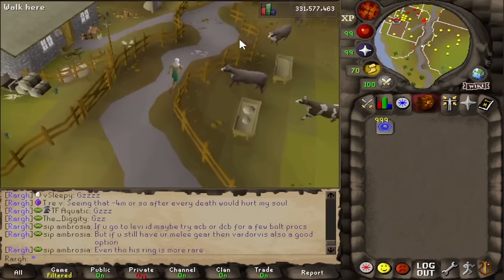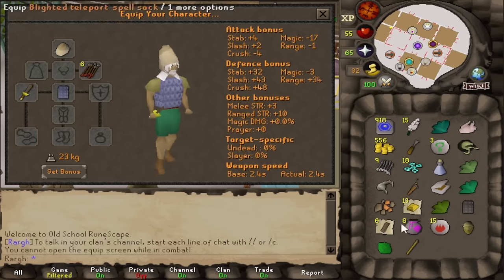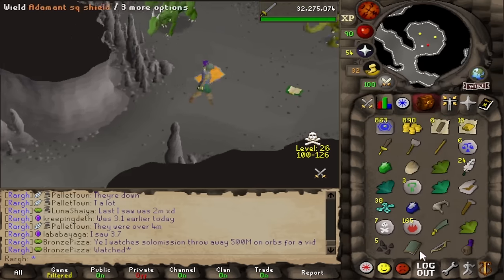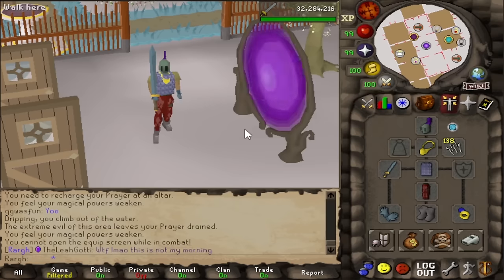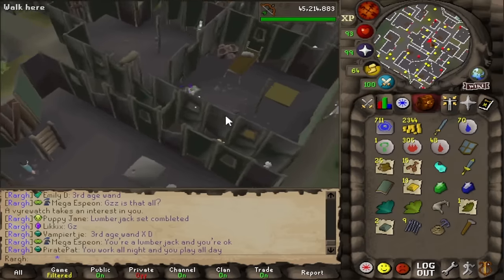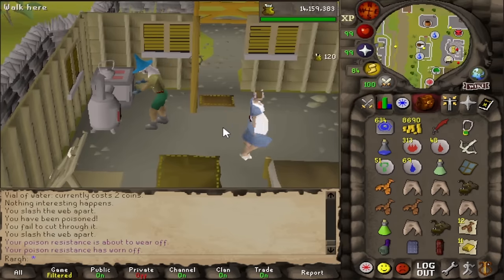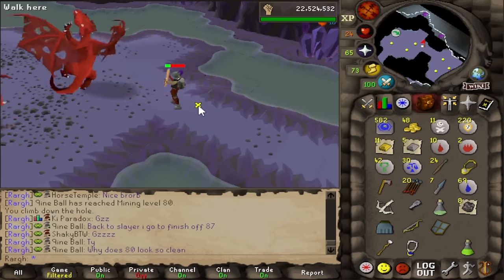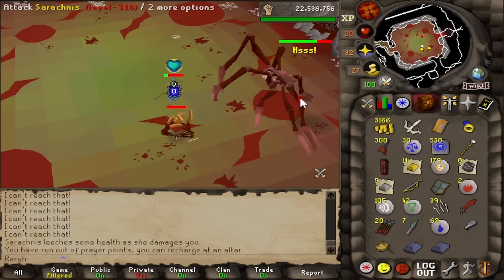Killing ONE monster for EVERY combat level... without banking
Today I have to kill one monster per combat level, starting with level 1, and going until I physically can't kill something. What monster will be my demise?  Just how high of a combat level could we kill?

My Ironside specs:

Processor: i9-10920x
CPU Cooling: Ironside Blackfrost Liquid Cooling (240mm)
Motherboard: x299 Chipset
Memory: 32GB RAM
M.2 Storage: 512GB
Hard Drive: 2TB HDD
Graphics Card: RTX 3060
Power Supply: 850 Watt Plus Bronze